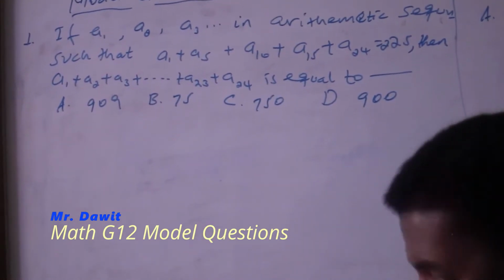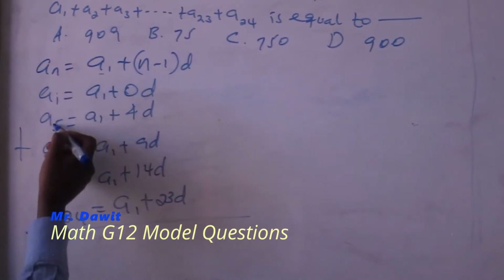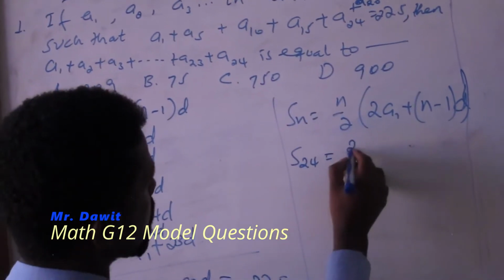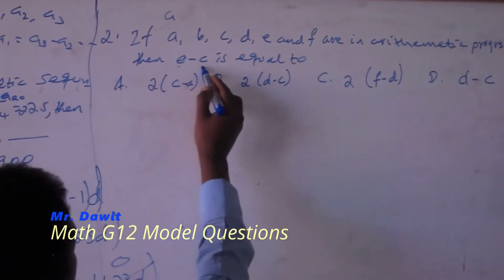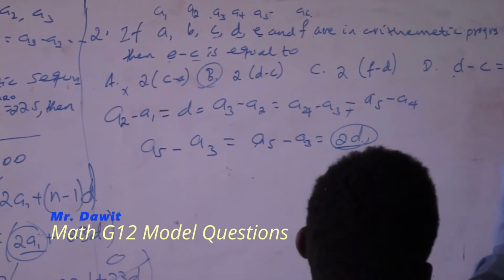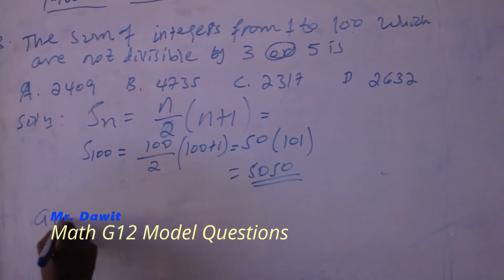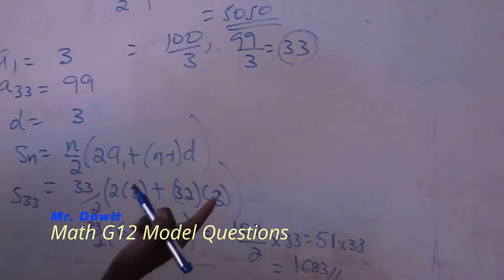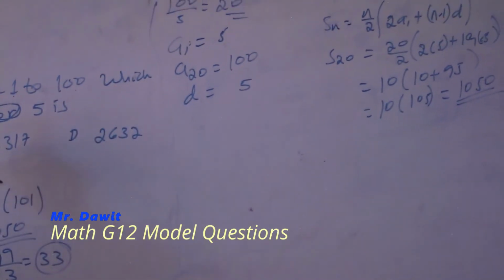Mathg12 Model Questions Solved